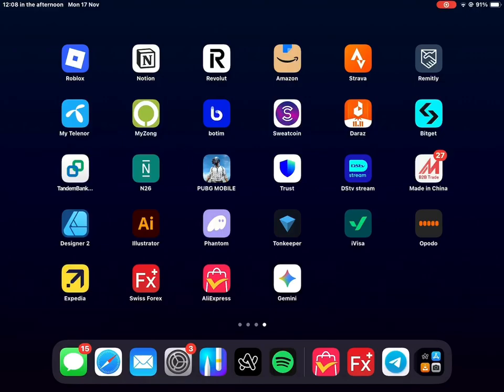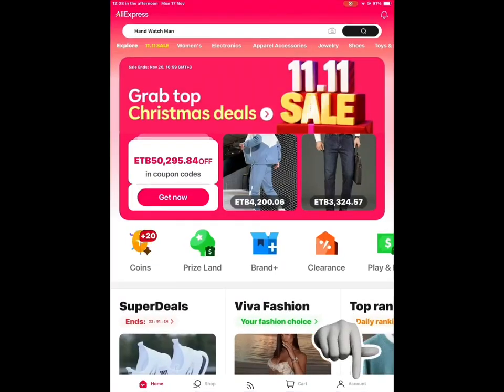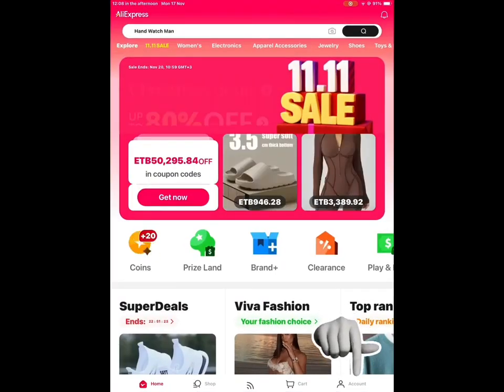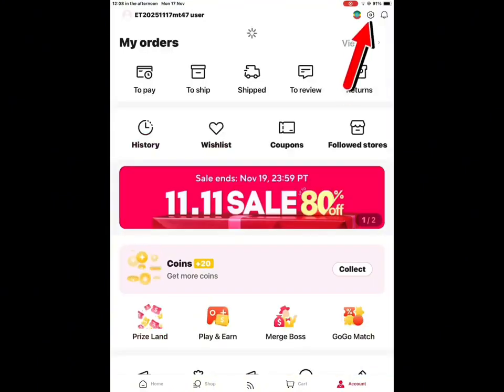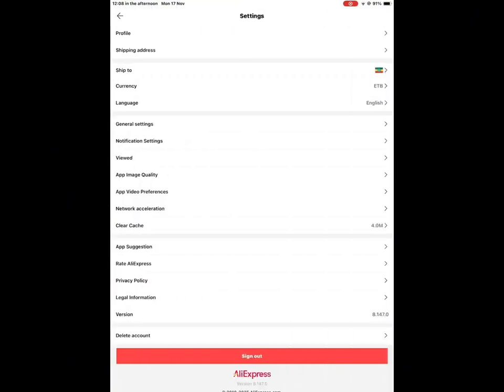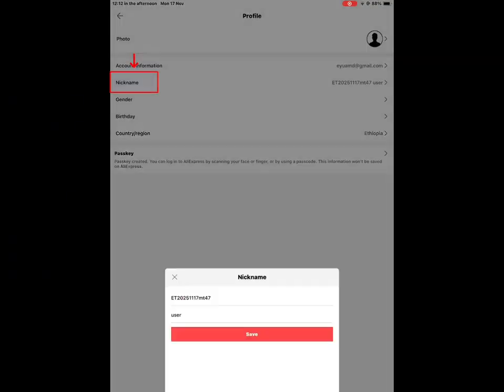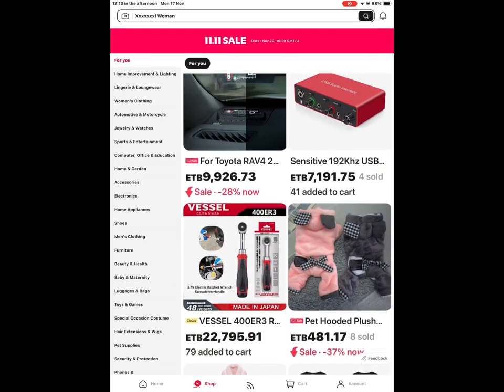How to Change Nickname on AliExpress Account Easy Guide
Changing your display name on AliExpress? 📝✨
This step-by-step video shows you exactly how to edit your nickname, update your identity details, and ensure your changes save properly.

You’ll learn:
✔️ Where to find the nickname editing option
✔️ Name rules: character limits, symbols, and restrictions
✔️ Difference between nickname & username

Perfect for refreshing your account with a clean and fun identity.